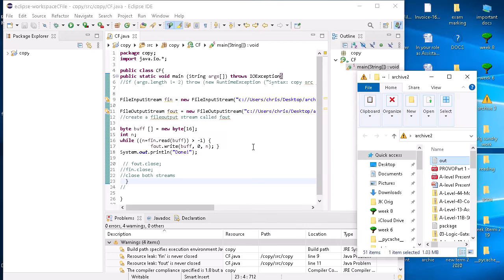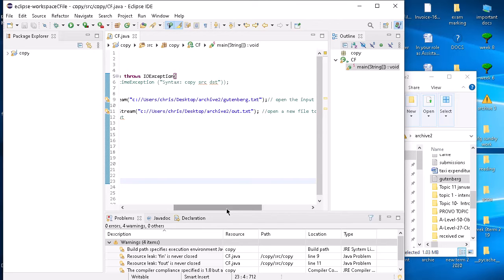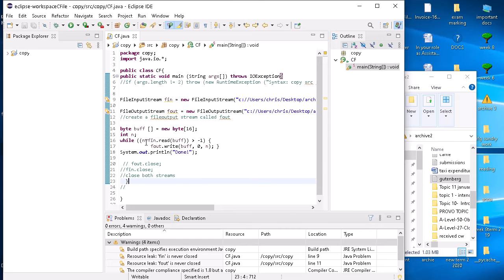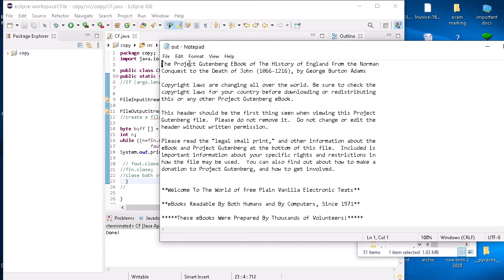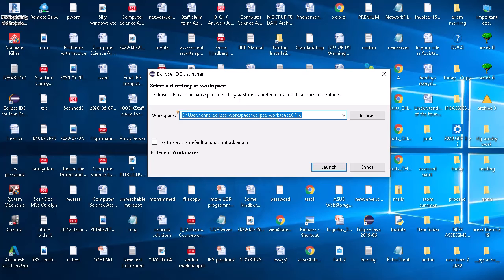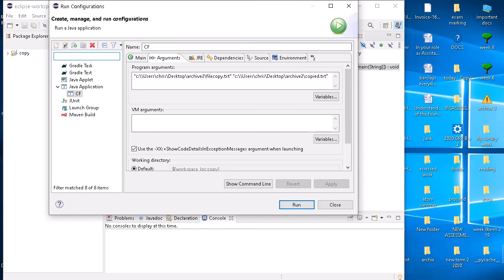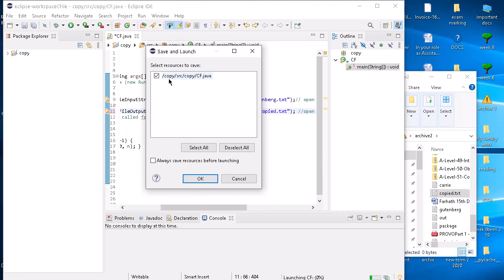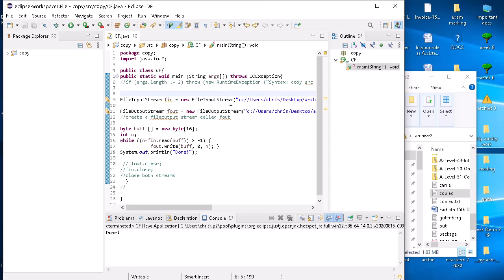2021 01 09 21h18 01 video clip showing the use of Eclipse to execute a file copy program.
this should be watched after the Java Streams presentation in TOPIC 2